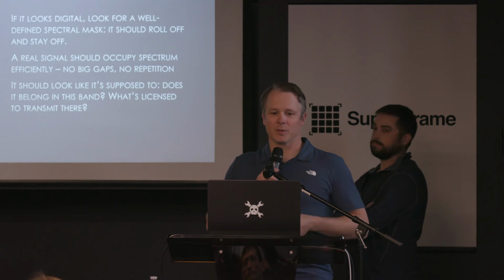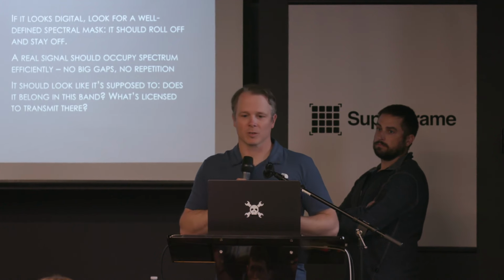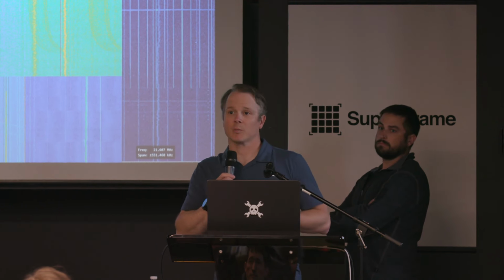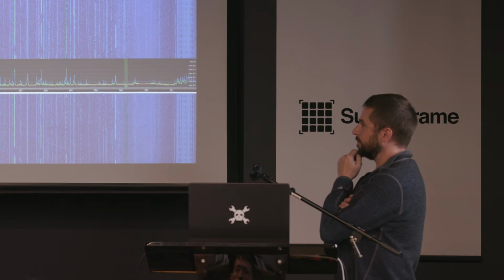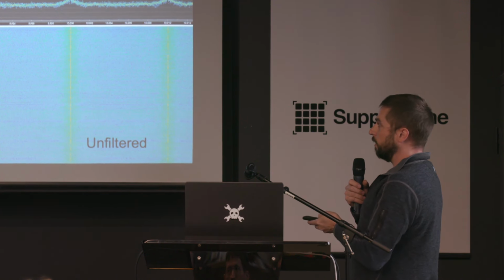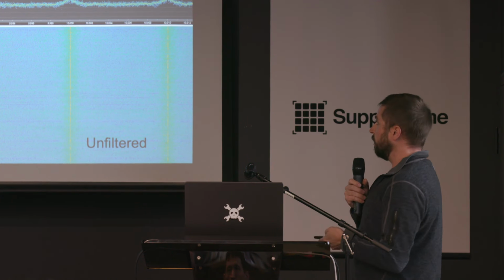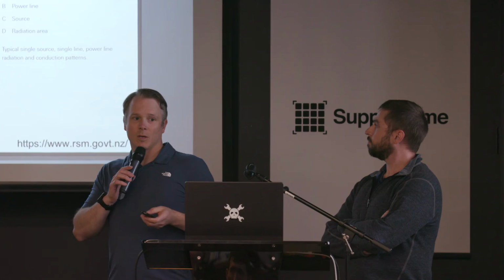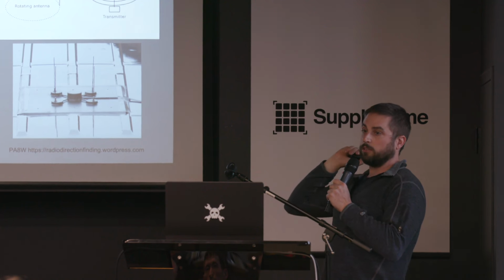Supercon 2024: Justin McAllister and Nick Foster - How to Track Down Radio Transmissions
This talk provides a comprehensive guide to identifying and locating radio transmitters. Learn about practical techniques, common tools, and methodologies from decades of combined experience finding, squashing, and mitigating against radio frequency interference.